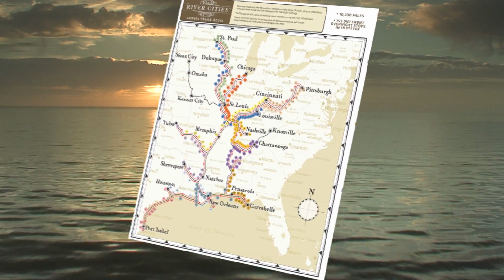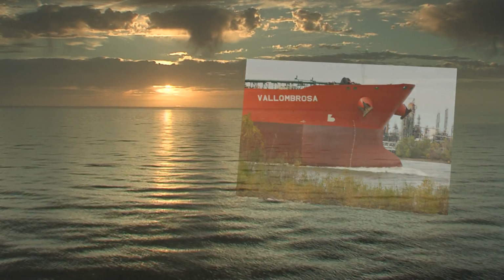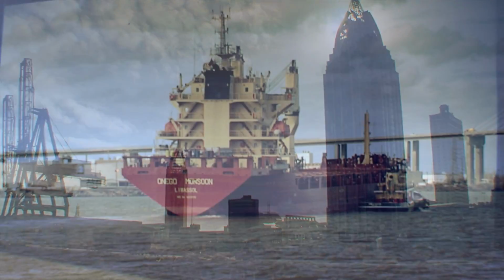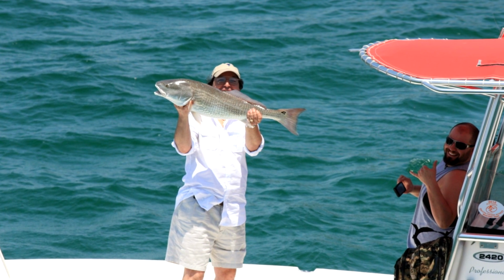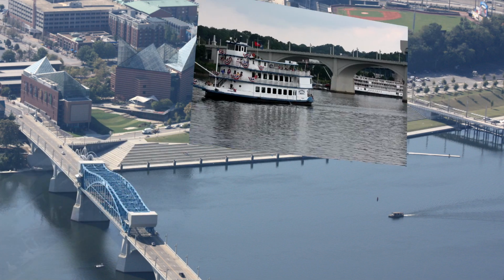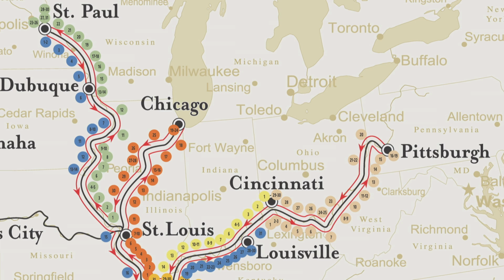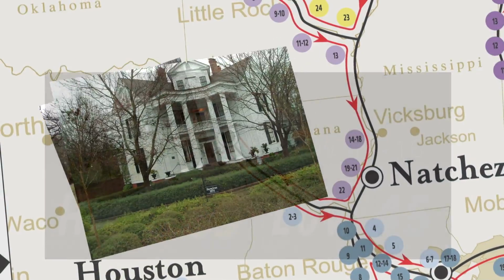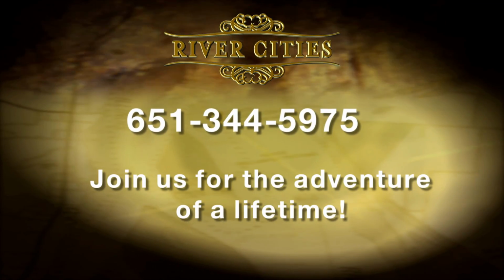Cruise Route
Watch as David Nelson takes us on a year long cruise along the waterways River Cities will call home.